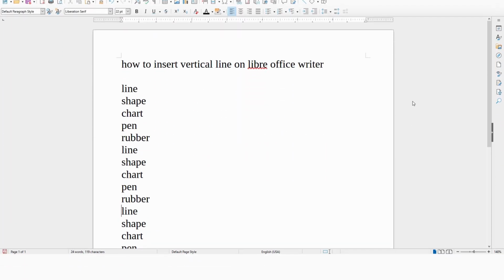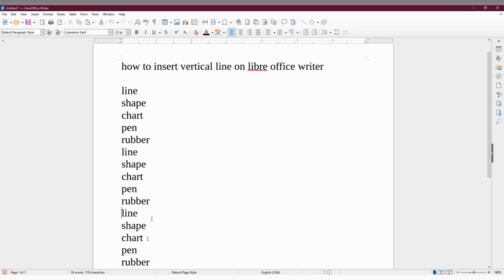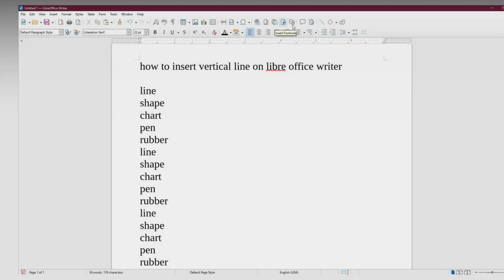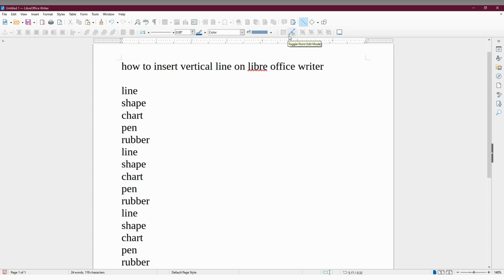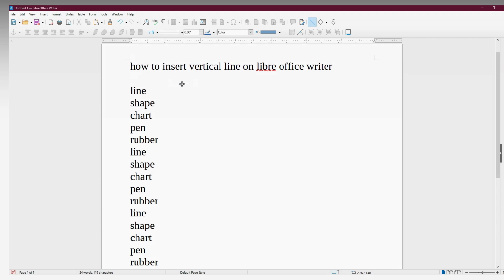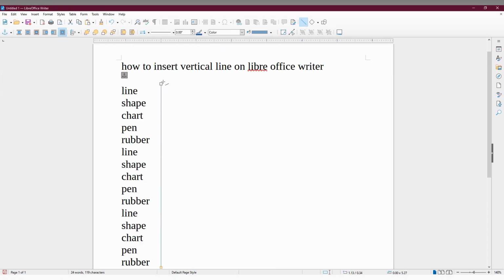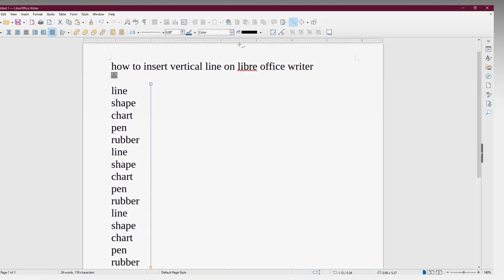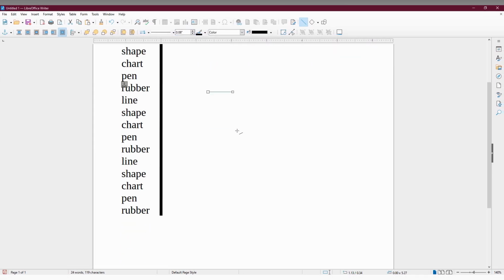How to insert vertical line on libre office writer | insert vertical line in libreoffice writer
how to insert vertical line on libre office writer | how to insert vertical line in libreoffice writer